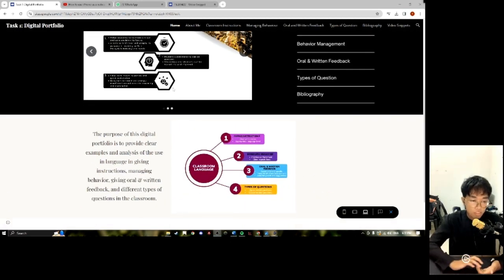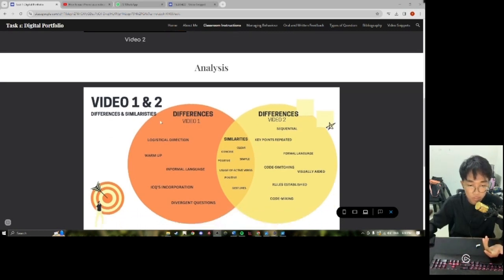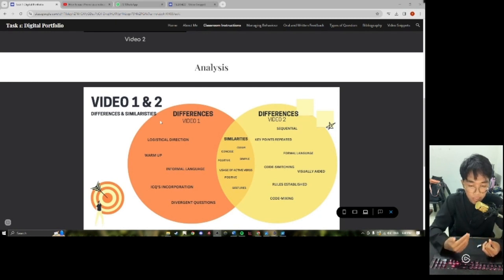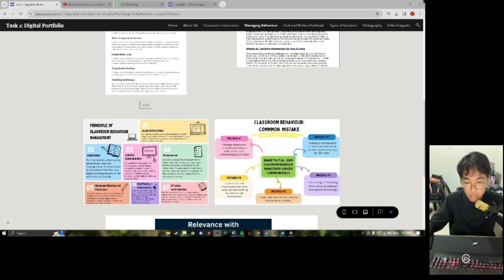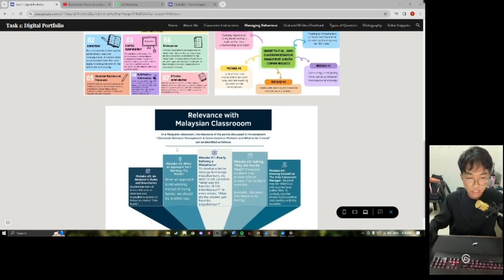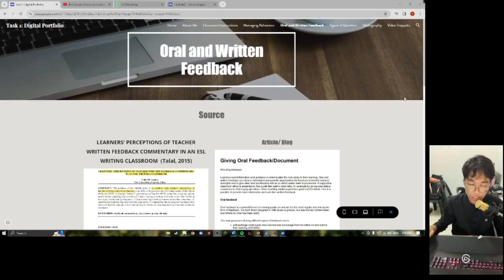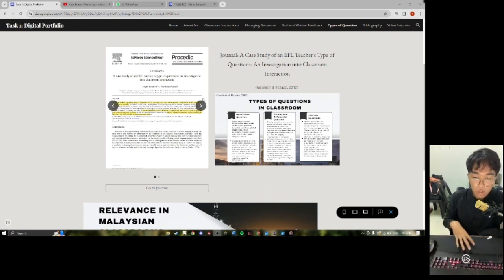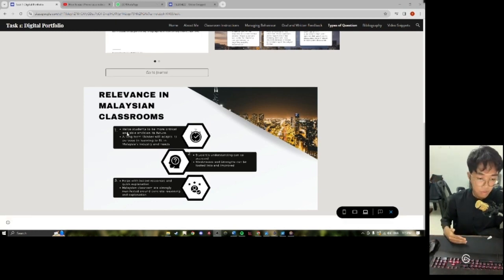TSLB3422 TASK 1: Video Snippets (Muhammad Zaim Bin Ahmad Yusof T5)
TSLB3422 (TASK 1) Classroom Language for Teachers: Video Snippets
MUHAMMAD ZAIM BIN AHMAD YUSOF TESL 5